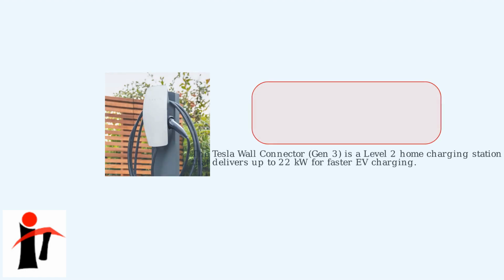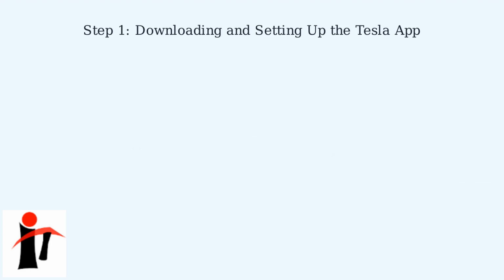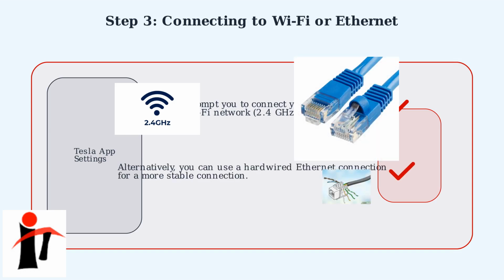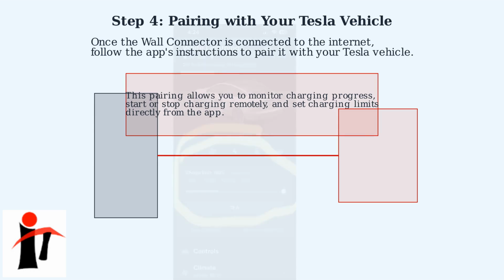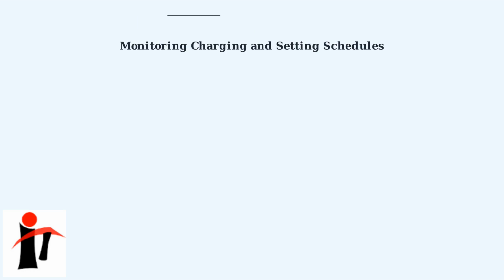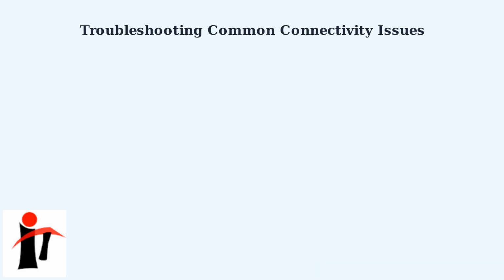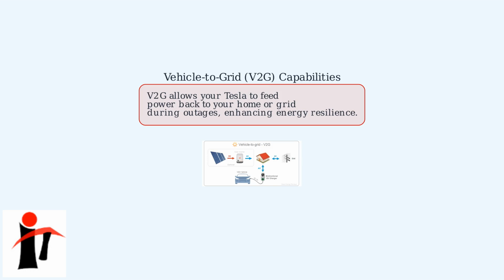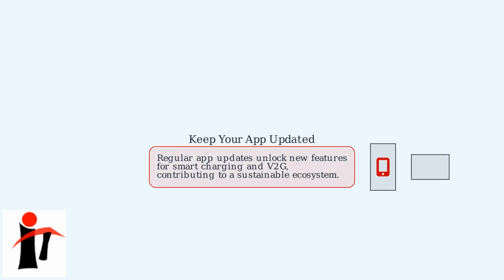How to Connect Tesla Wall Charger to App – Add Wall Connector & Monitor Charging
🔌 Learn how to connect your Tesla Wall Charger to the app for easy monitoring and control
📱 Add a Wall Connector, track charging sessions, and manage power settings remotely
⚡ Follow step-by-step setup instructions for seamless integration with your Tesla account
🚗 Use practical tips to optimize charging efficiency and ensure reliable home power management